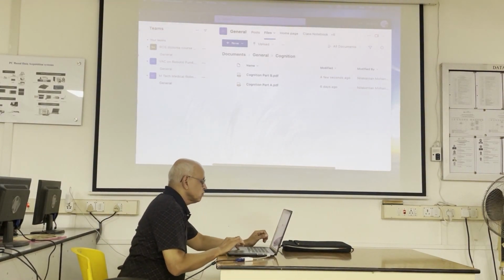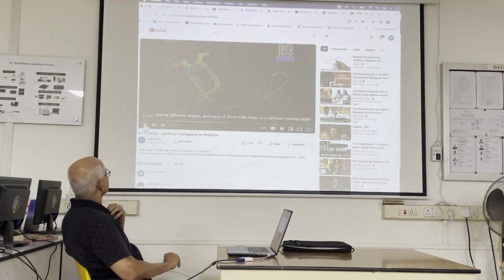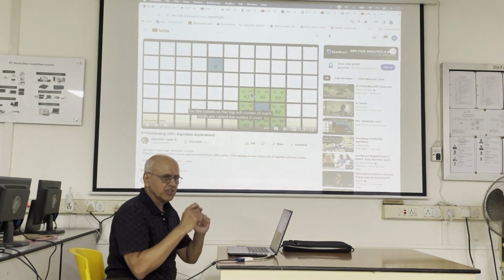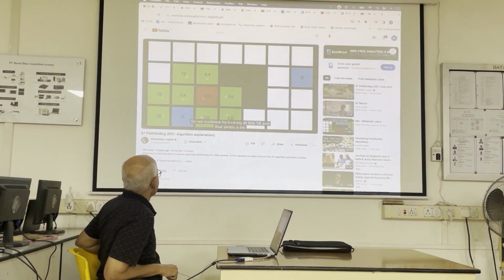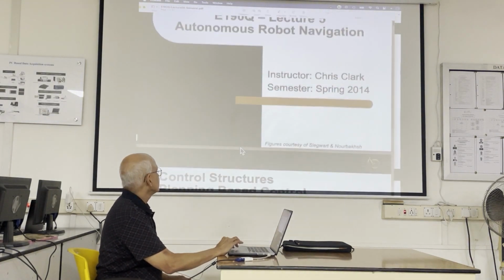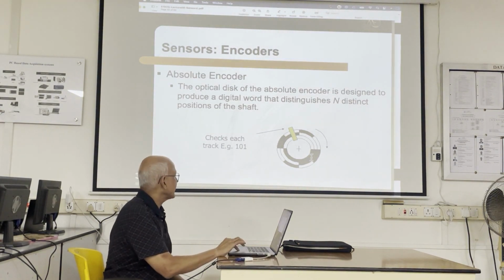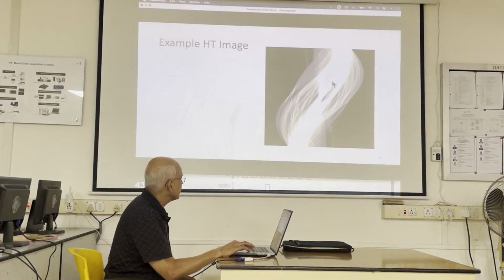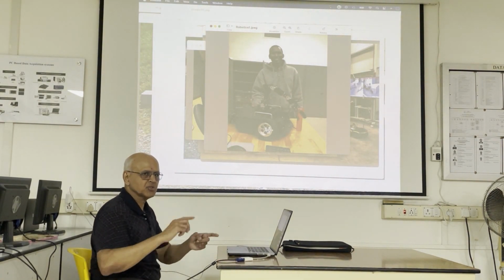Medical Robotics (03/03/24)